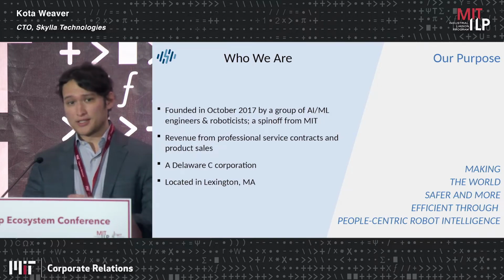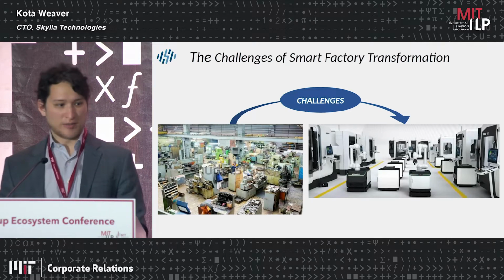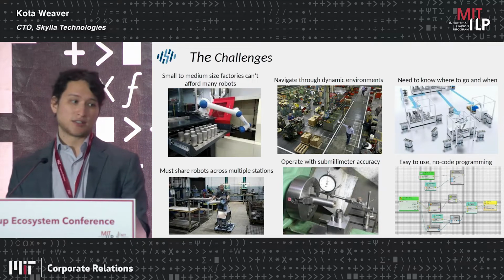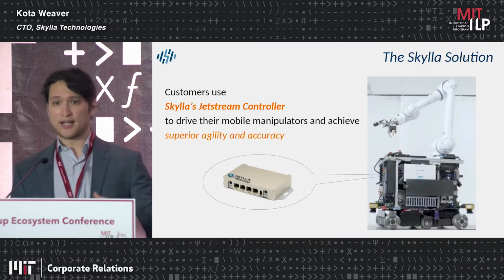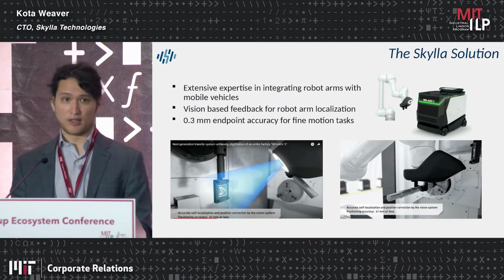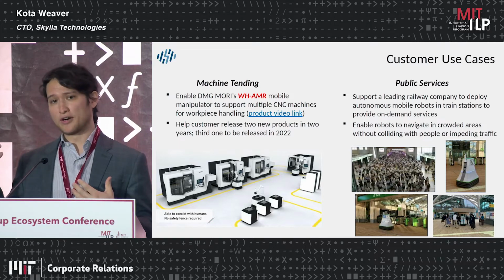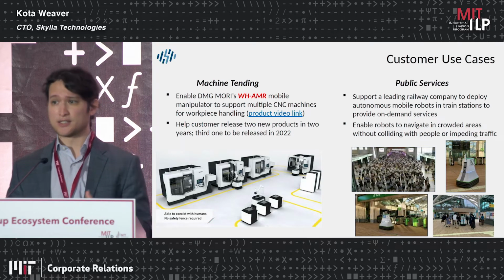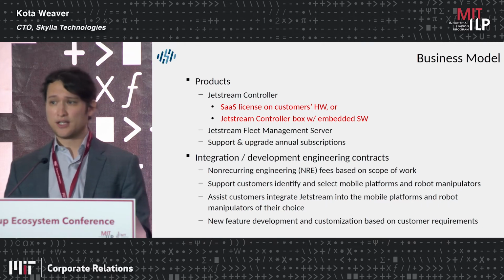5 4 22 Startup Ecosystem Skylla Technologies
Kota Weaver
Co-founder and CTO, Skylla Technologies